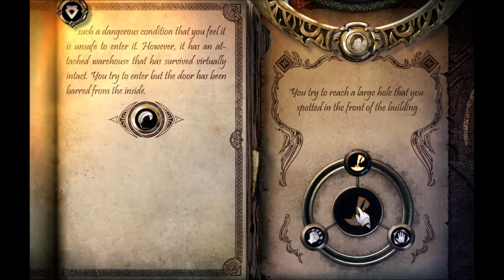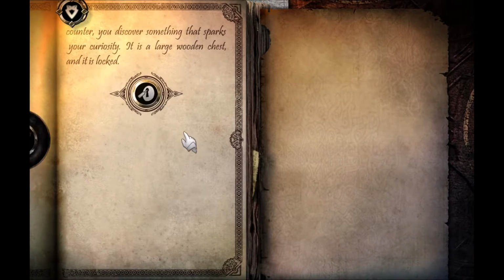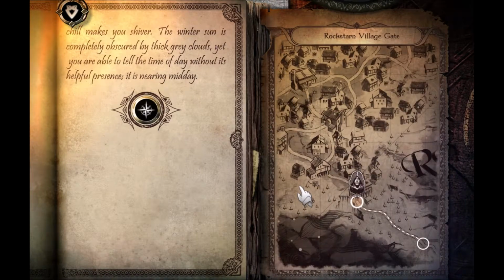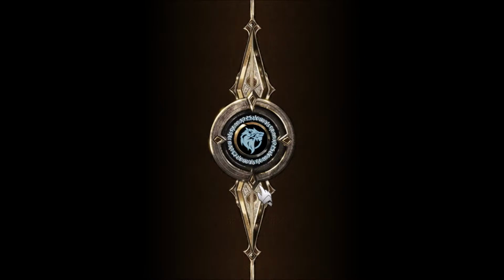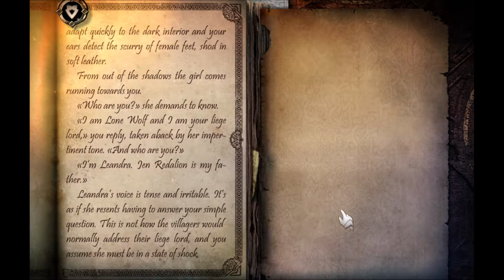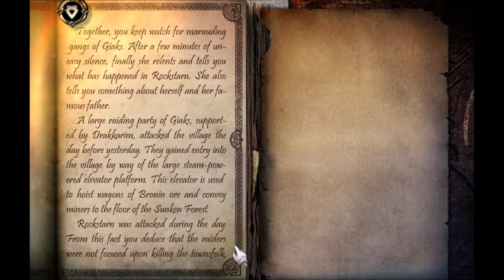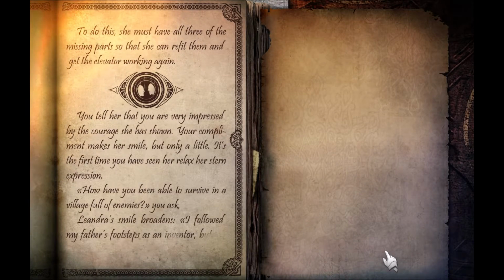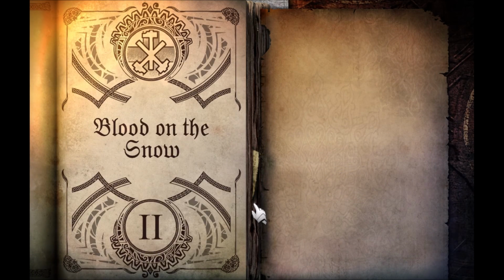Let's Read: Joe Dever's Lone Wolf HD Remastered (Part 2)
Part two of the beginning of our Let's Read adventure of Lone Wolf
This is a reading adventure and as mentioned in the video I will be cutting out every combat and even inventory management except if it seems to be important.